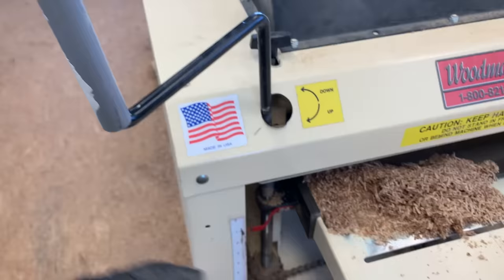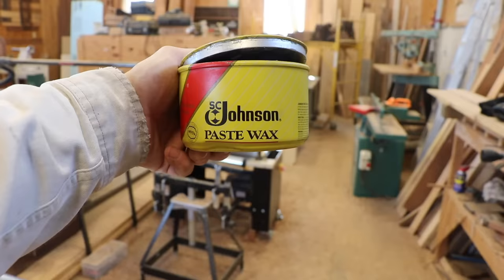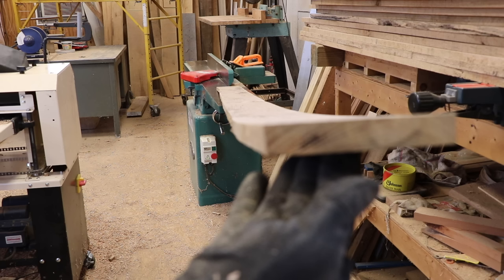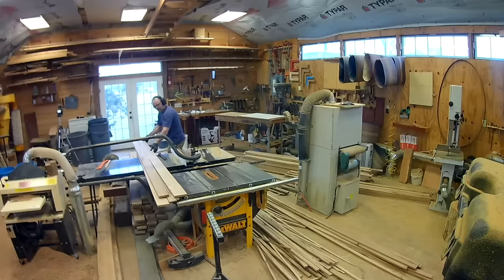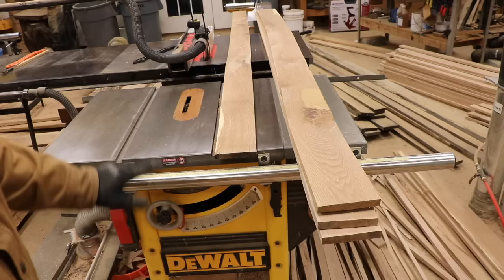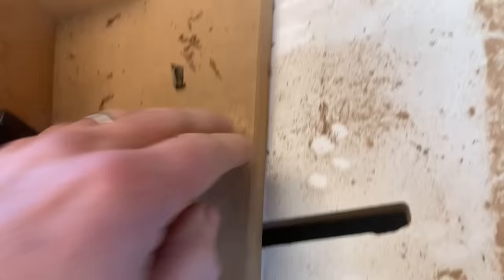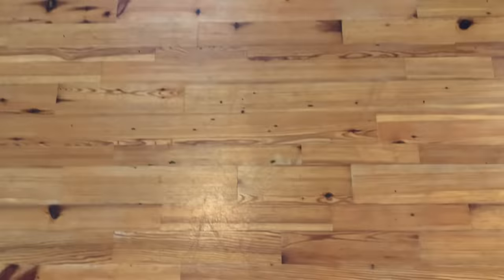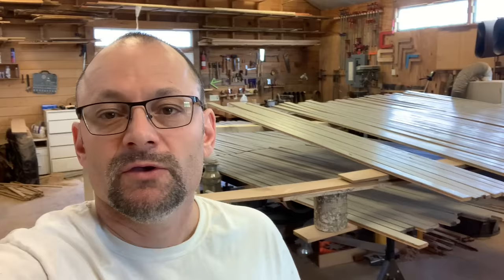Making Tongue And Groove Flooring From A Fallen Tree.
I show the processes to turn a fallen tree into valuable tongue and groove flooring.  The log is white oak.

My wide belt sander (newer version)
My Jointer (newer version)
My Jointer with spiral cutter
My table saw